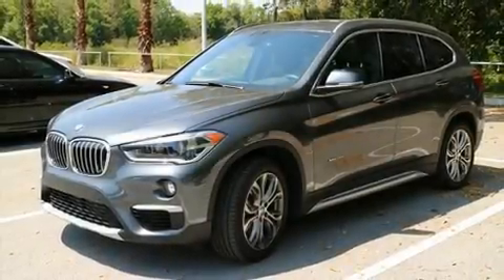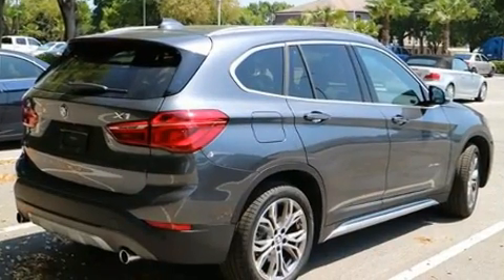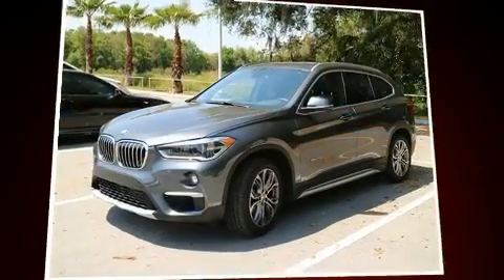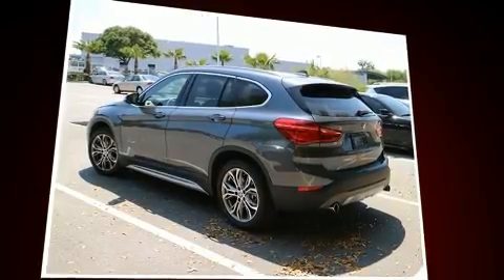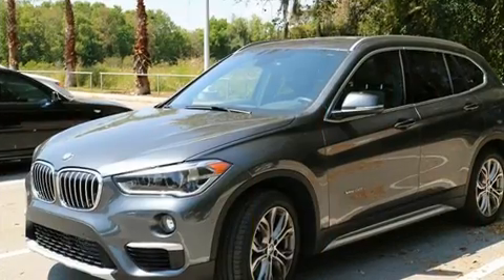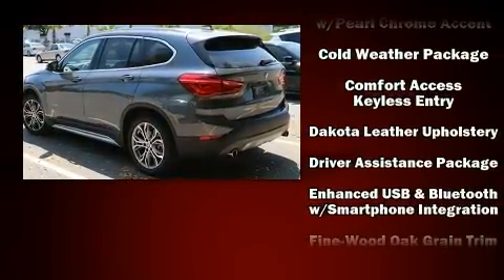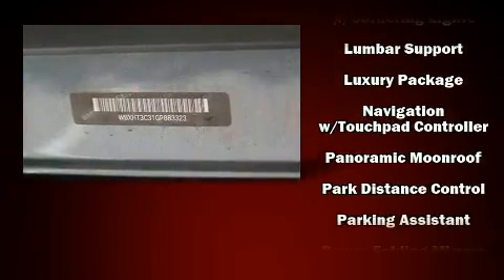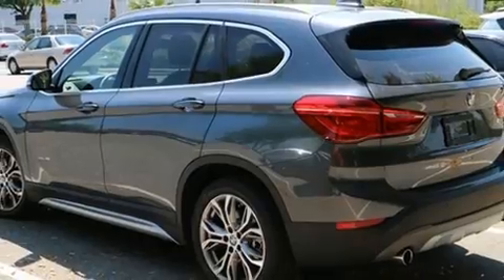2016 BMW X1 xDrive28i in Lakeland, FL 33809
You can expect a lot from the 2016 BMW X1. With less than 10,000 miles on the odometer, this 4 door sport utility vehicle prioritizes comfort, safety and convenience. It features an automatic transmission, all-wheel drive, and a 2 liter 4 cylinder engine. Turbocharger technology provides forced air induction, enhancing performance while preserving fuel economy. Top features include power windows, 1-touch window functionality, power front seats, front dual-zone air conditioning, a power rear cargo door, remote keyless entry, cruise control, and leather upholstery. For drivers who enjoy the natural environment, a power moon roof allows an infusion of fresh air. BMW also prioritized safety and security with features such as: dual front impact airbags, front side impact airbags, traction control, brake assist, ignition disabling, an emergency communication system, and 4 wheel disc brakes with ABS. Electronic stability control ensures solid grip atop the road surface, no matter how challenging the driving conditions. This vehicle has achieved Certified Pre-Owned status, by passing BMW's rigorous certification process. Our team is professional, and we offer a no-pressure environment. They'll work with you to find the right vehicle at a price you can afford. We are here to help you.